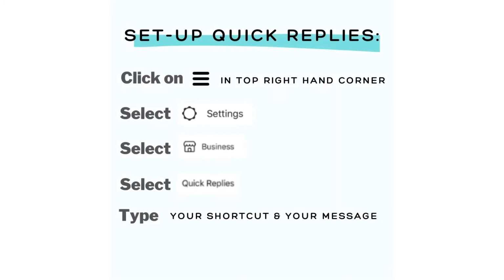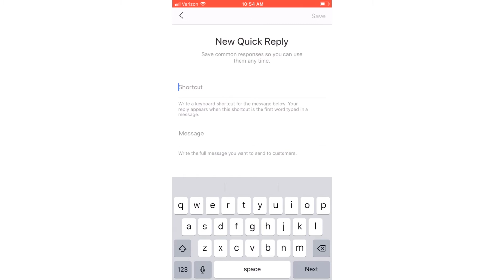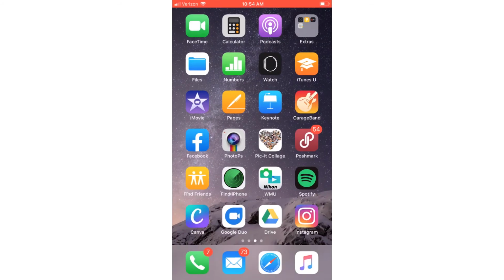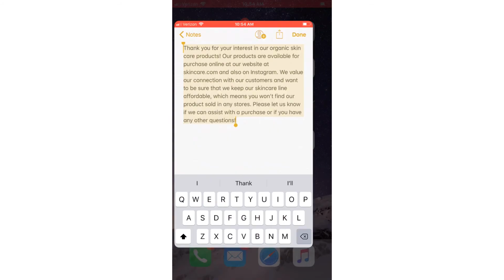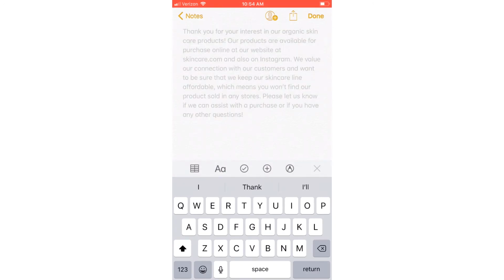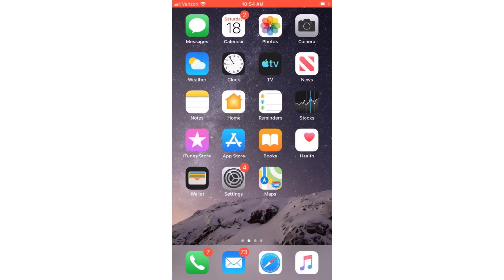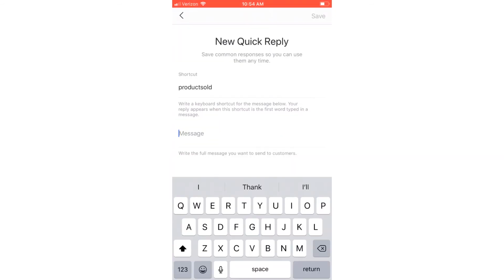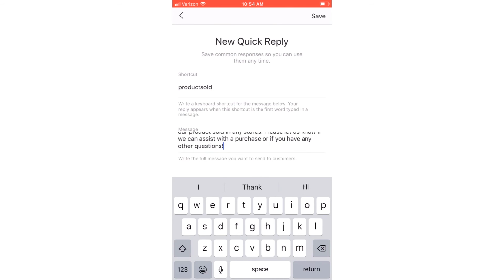Save Time with Quick Replies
Do you find yourself typing out the 𝐬𝐚𝐦𝐞 lengthy responses to similar questions in your Instagram Direct Messages (DM's)? ⁣
In this short video, I'll introduce you to 𝐐𝐔𝐈𝐂𝐊 𝐑𝐄𝐏𝐋𝐈𝐄𝐒, the Instagram feature that allows you to preprogram and save responses to your most frequently asked questions. ⁣
This feature: ⁣
 ◊ Keeps you from having to type out the same response every single time ⁣
◊ Allows you to make sure your response is consistent when answering the same questions, ensuring that you don't forget any important information ⁣
◊ Saves you time!⁣
Watch the video to learn how to easily program your 𝐐𝐔𝐈𝐂𝐊 𝐑𝐄𝐏𝐋𝐈𝐄𝐒 in your Instagram Business account!⁣